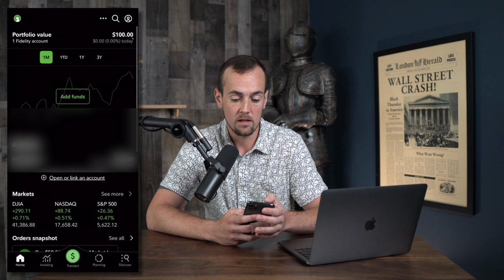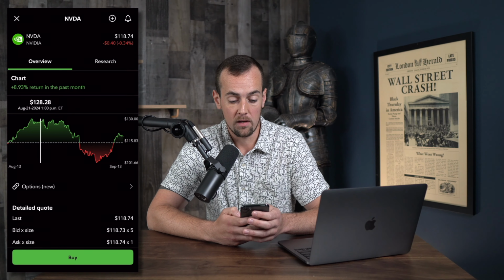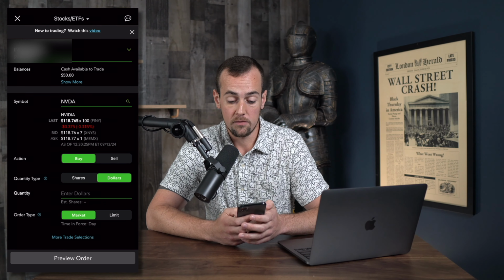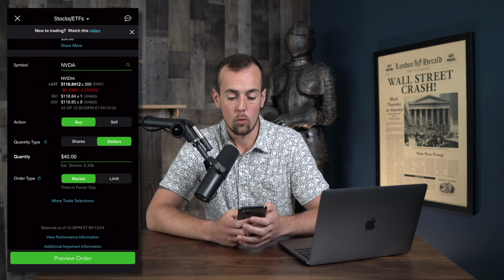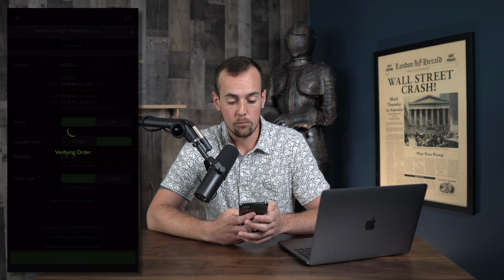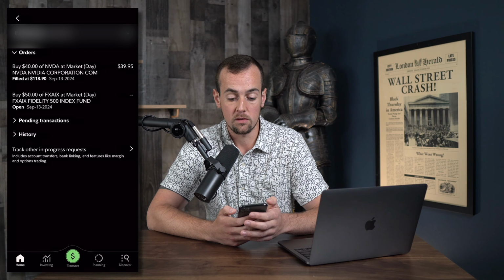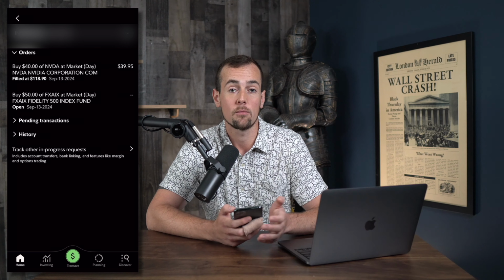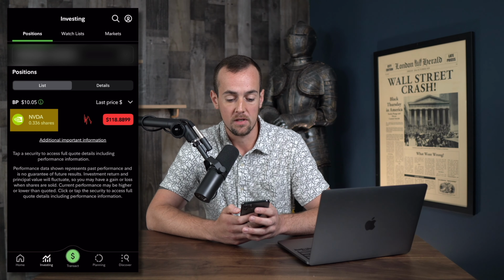How To Buy A Stock On Fidelity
Use our link above to get a free stock worth up to $200!